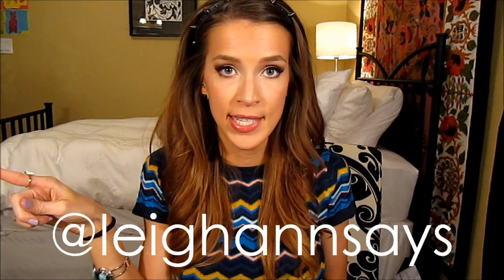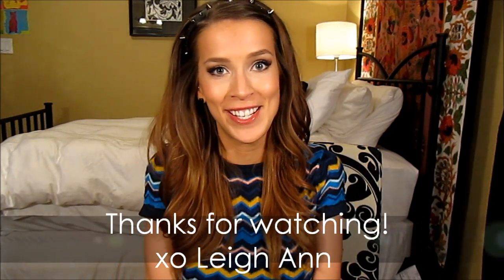April Favorites and Unfavorites (late late late!) | LeighAnnSays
Favorites and rejects know no time limit! hahah that's my story and I'm sticking to it. Sorry, I'm a bit behind (I'm blaming school) but I'm ready to get super on it! Down? Great.

FAVORITE PRODUCTS:
Malibu - Hemp Golden Glow Bronzing Moisturizer (gradual self tanner)
LUSH Gorilla Perfume (solid) - Lust
Estée Lauder Bronze Goddess Luminous Liquid Bronzer
Hourglass Veil Mineral Primer SPF 15
Laura Mercier Invisible Loose Setting Powder, Universal

UN FAVORITE PRODUCTS:
Tarte MultiplEye Natural Lash Enhancer
Urban Decay Marshmallow Sparkling Lickable Body Powder